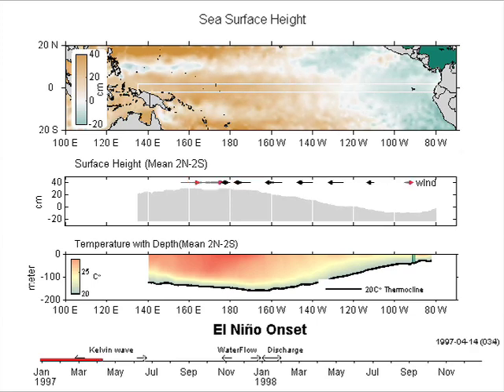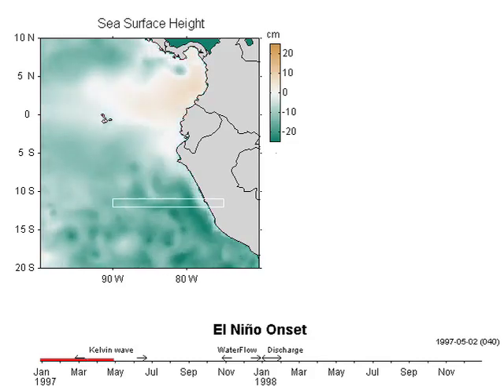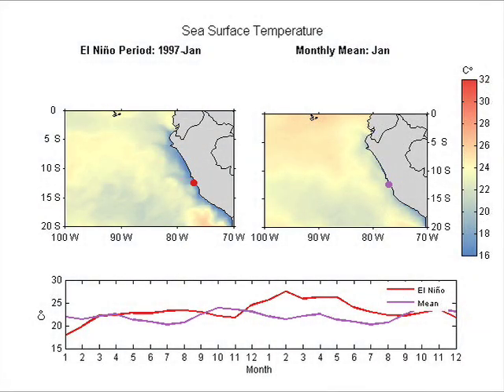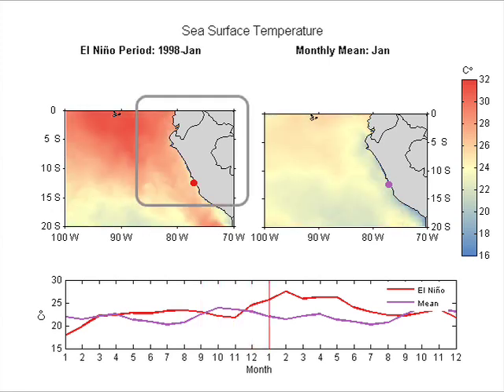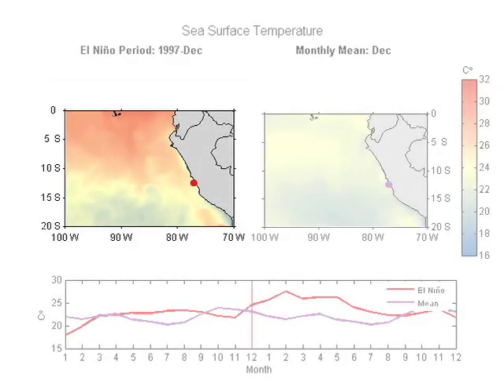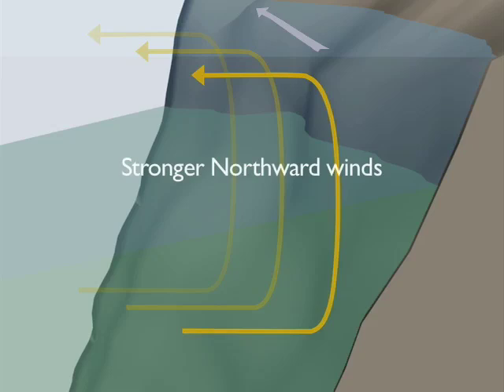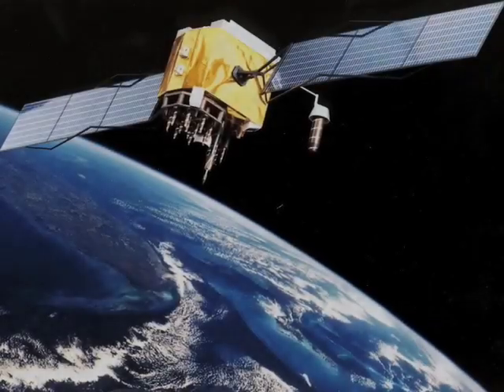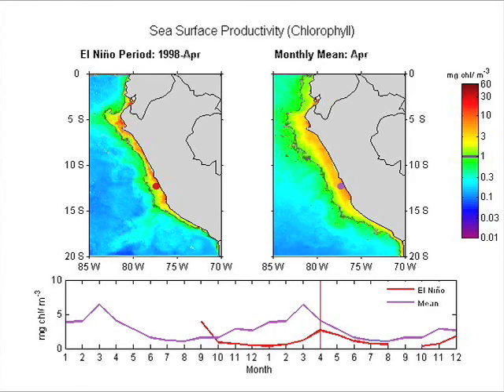El Niño 3. Peru during El Niño --V1.25--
During El Nino, Peru condition is different from normal, but upwelling continues.
Explain why anchovy decreased?
I think this chapter is most important for this El Nino animation.